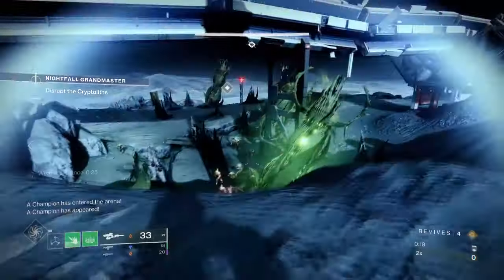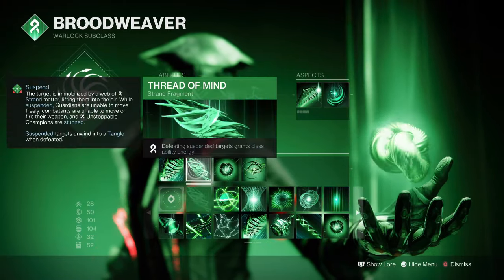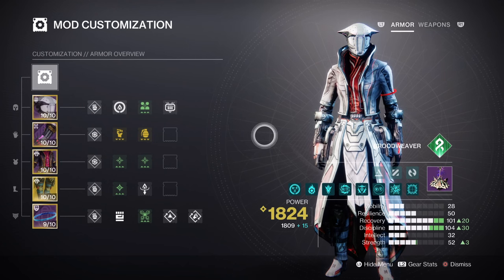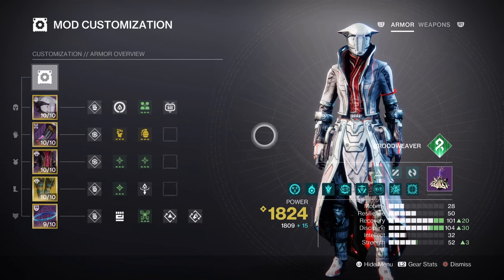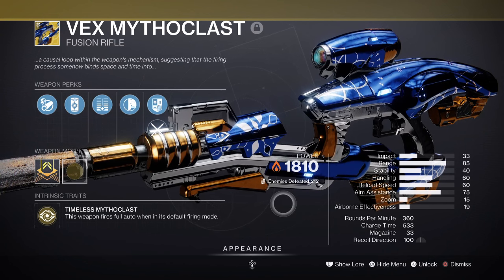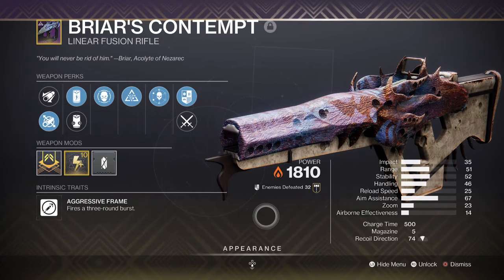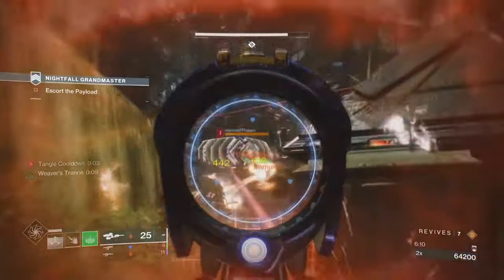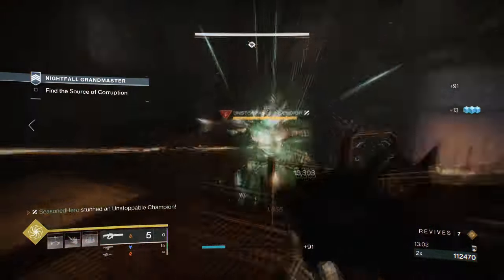Three In One Elemental Vex Build Will AMAZE YOU! (RAIN OF FIRE) Warlock PvE Build - Destiny 2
Strand, stasis and solar, all in one build will create a very powerful and fun seasonal 23 build that everyone with a vex can achieve. If you like to try a very convoluted warlock build in endgame environments for destiny 2, then the following is going to be crazy for you to enjoy!

00:00 Intro
00:38 Subclass & Fragments Breakdown
02:04 Stats & Mods
04:06 Weapons and Perks
05:27 Conclusion

Enjoy :D